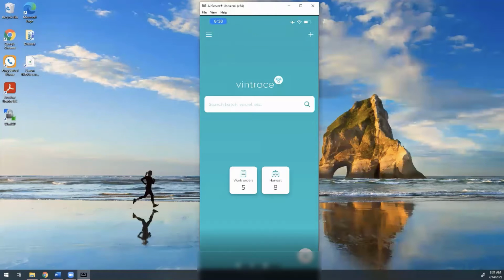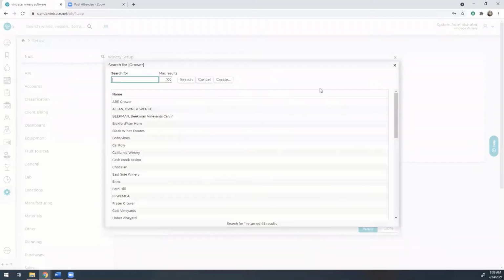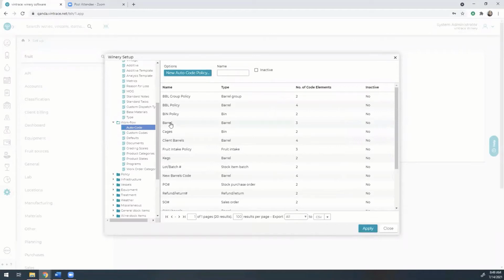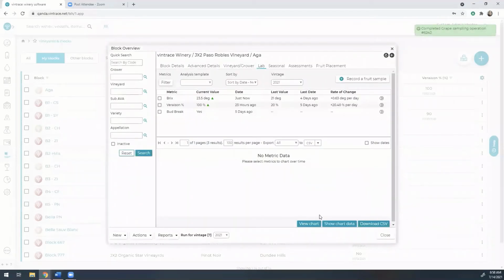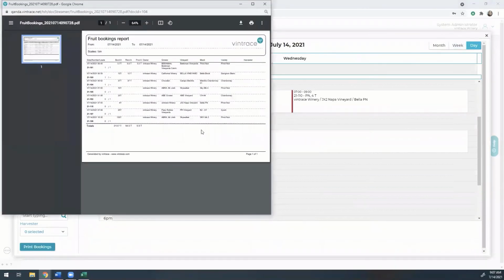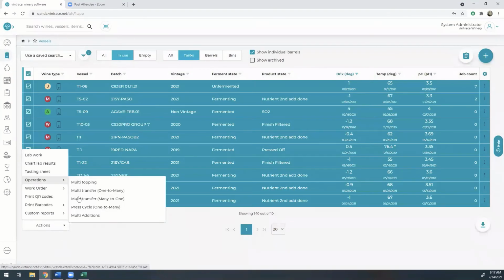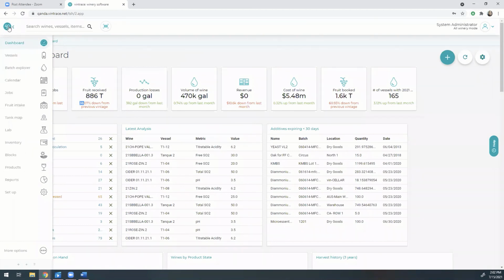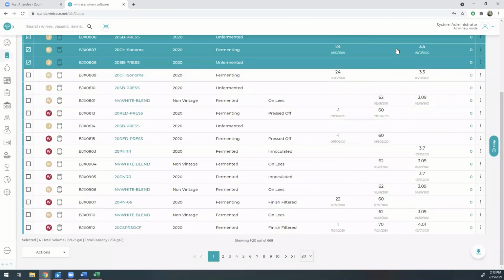vintrace Pre-Harvest Training Webinar 2021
00:00 Webinar
50:38 Q&A

We share our top recommendations to help you get organized and maximize your success this harvest. In this webinar, we discuss:

- Creating Work Orders to crush or press your fruit
- Creating grower contracts
- Updating vineyard blocks
- Setting up vineyard samples
- Managing fruit bookings
- Generating vineyard & block reports